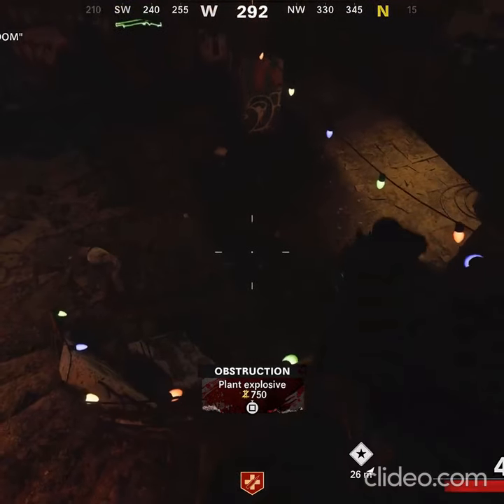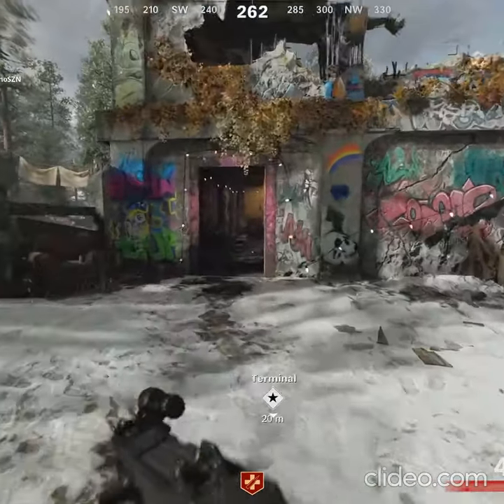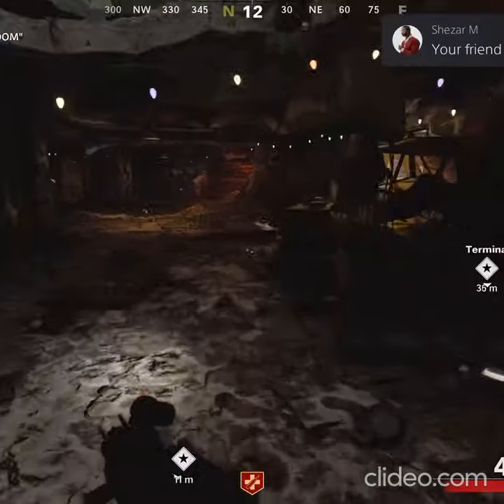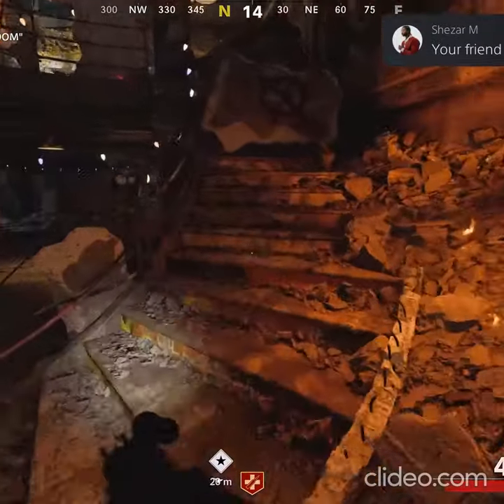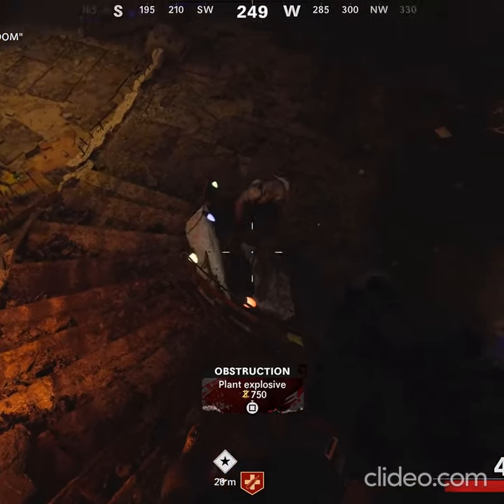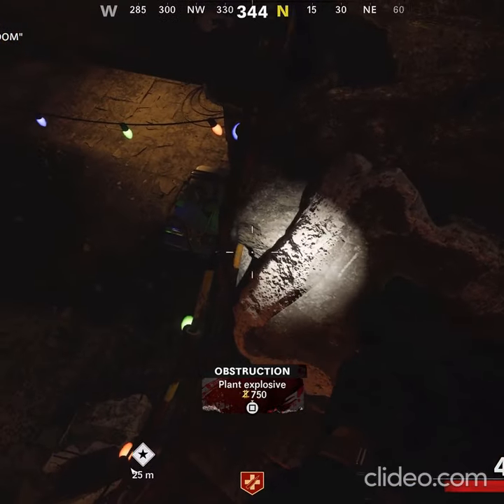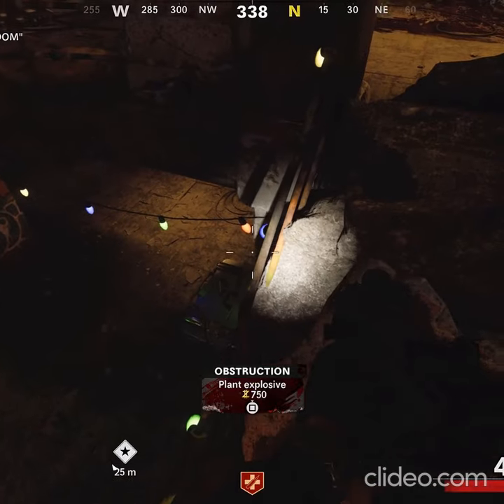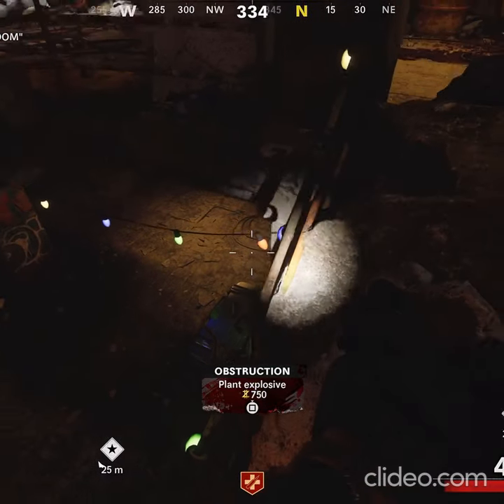COLD WAR AFK ZOMBIES GLITCH AFTER PATCH 1.09 - ALL PLATFORMS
Founder: Comment for credits